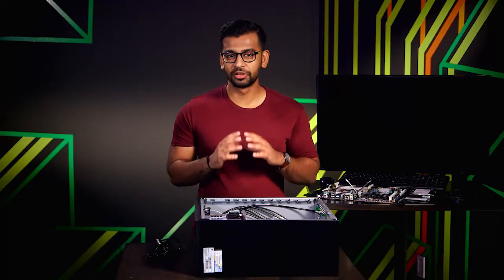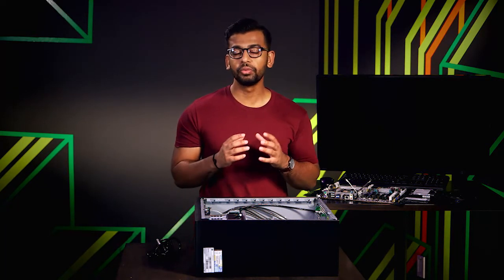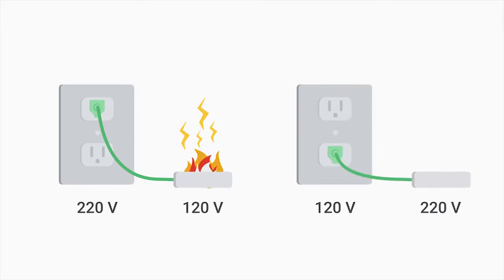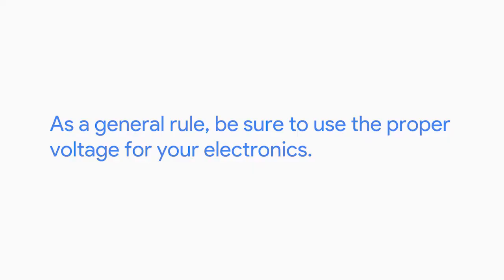Power Supplies? lecture#22 Part#1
Power Supplies?